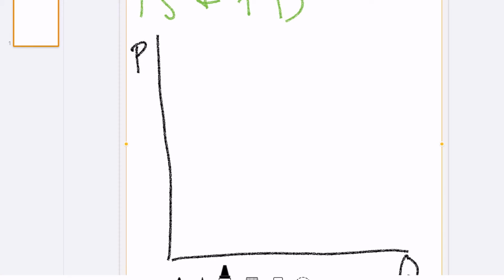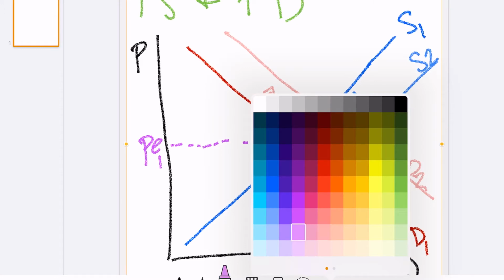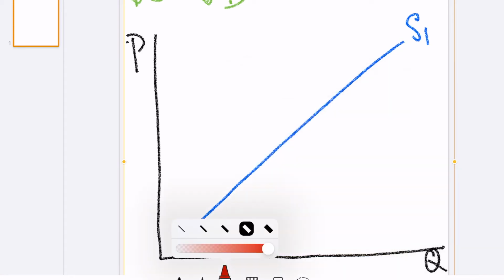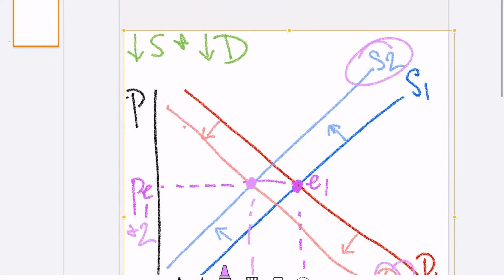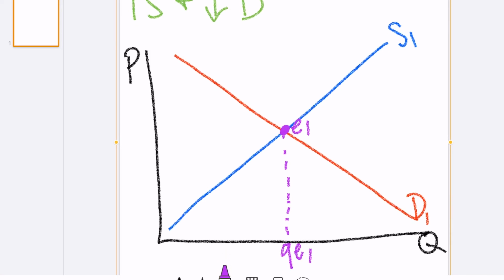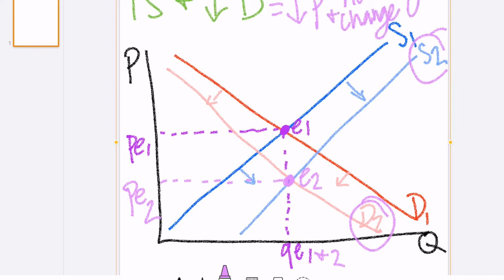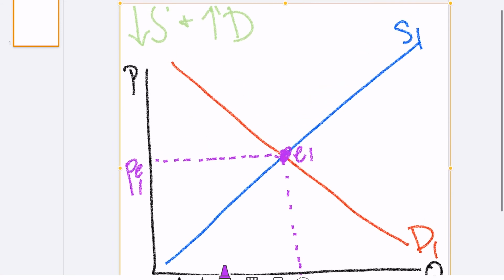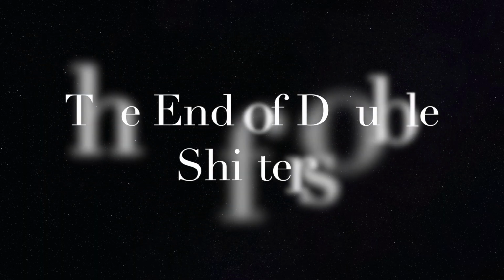Double Shifter Graphs- Mrs. Cummings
This video goes through the double shifter graphs of supply and demand. Increase in Supply & Increase in Demand; Decrease in Supply & Decrease in Demand; Increase in Supply & Decrease in Demand; Decrease in Supply & Increase in Demand